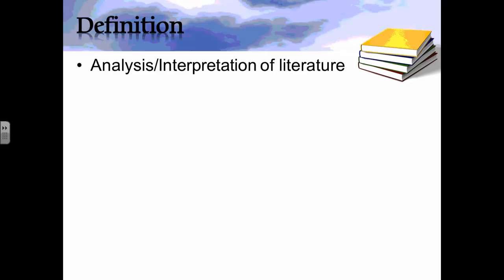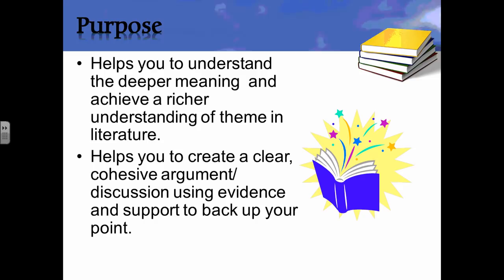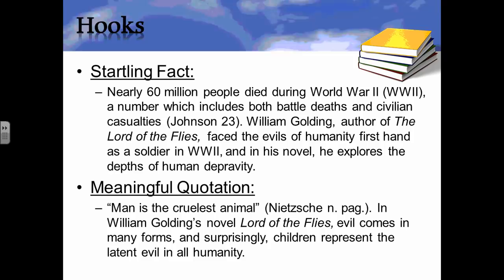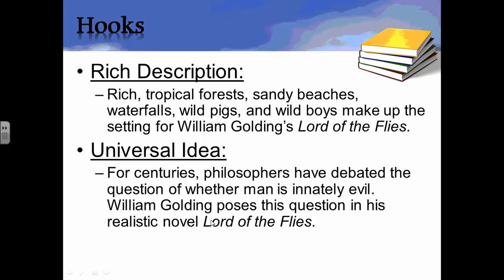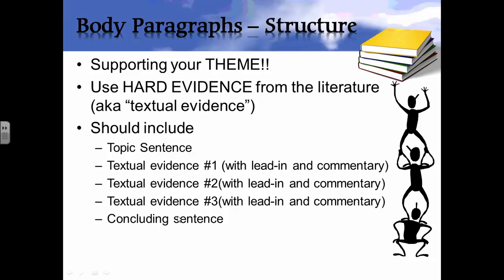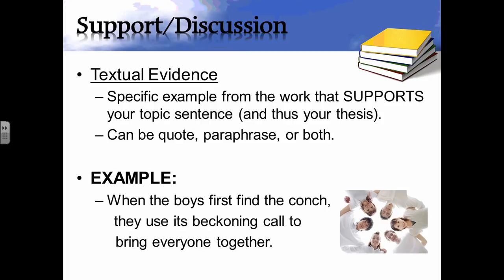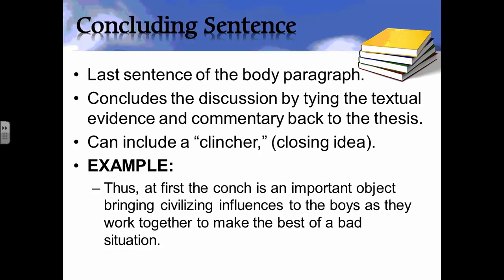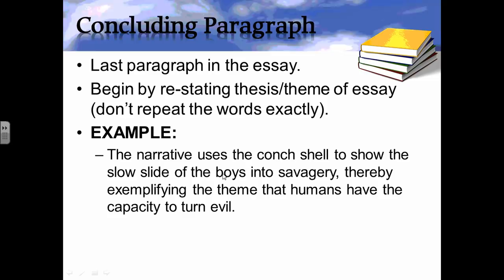Literary Analysis Lecture